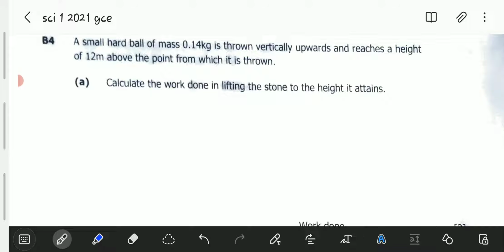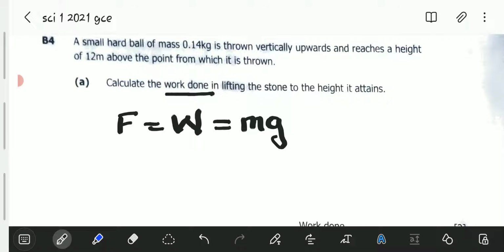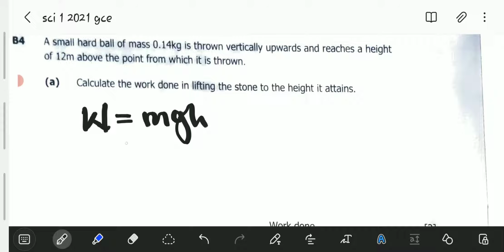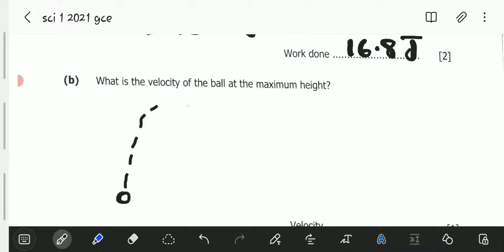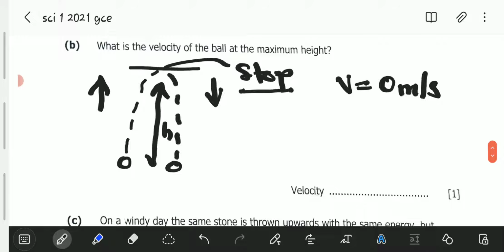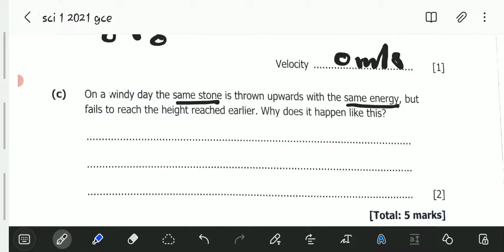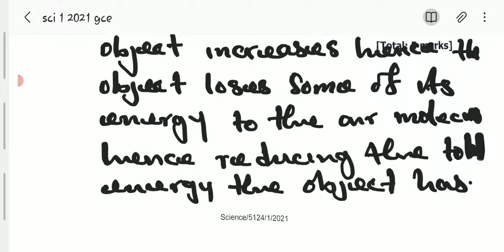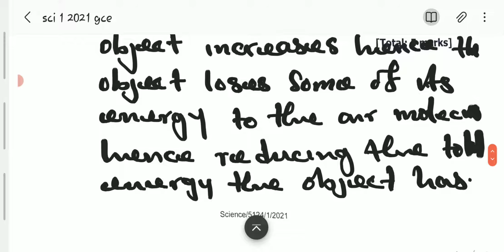ECZ 2021 Science Paper 1 gce question B4